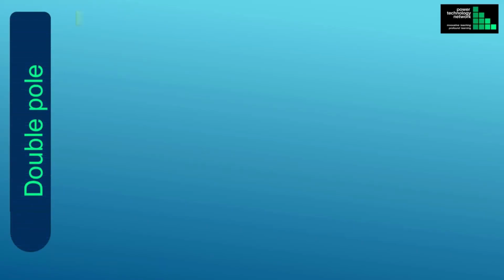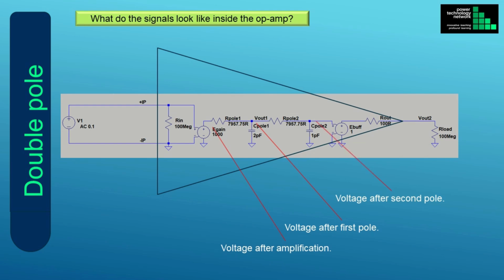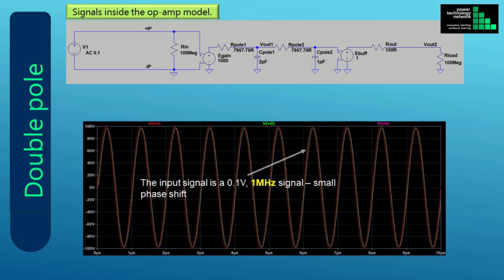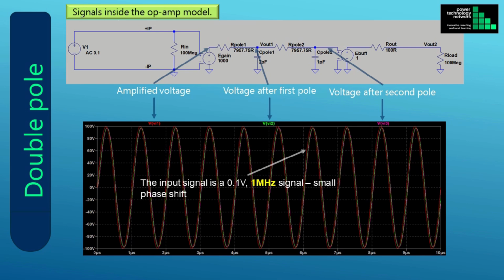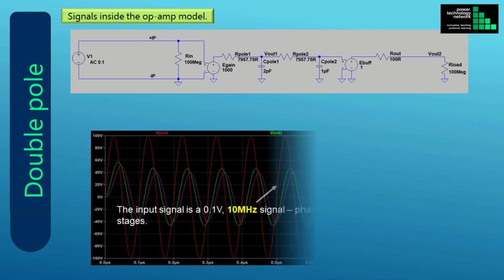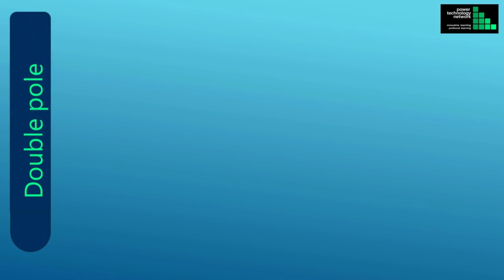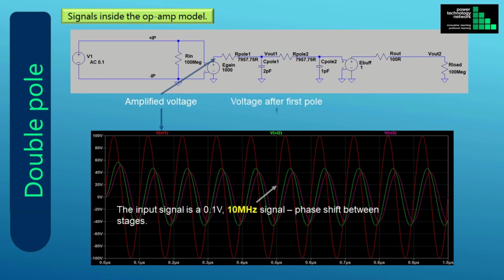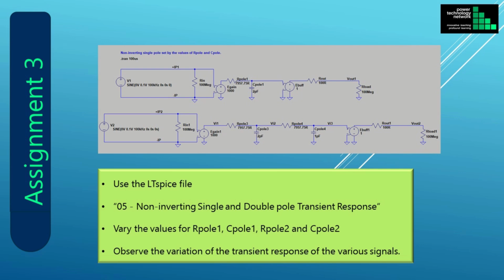Chapter 3 6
We explore the signal propagation through the op-amp behavioural model with two poles.  We explore the signals in the frequency and the time domain.  We investigate how the frequency of the signal interacts with the model.